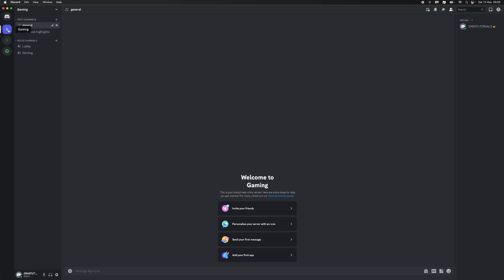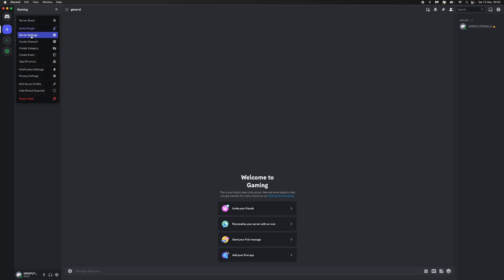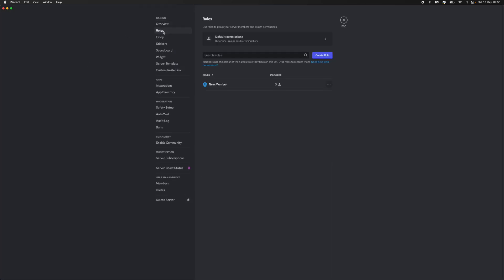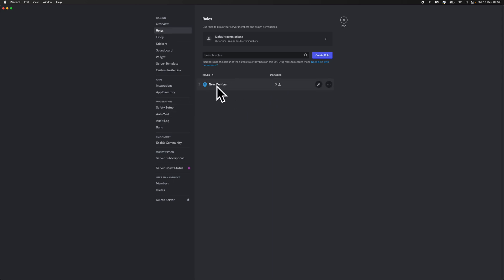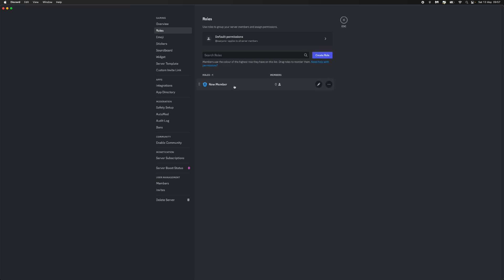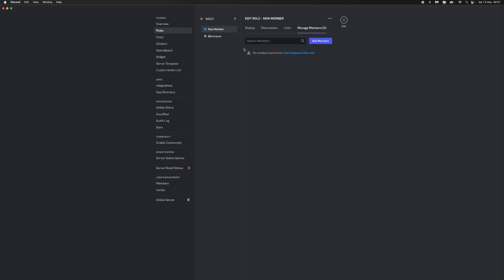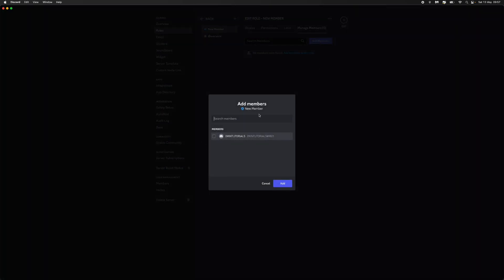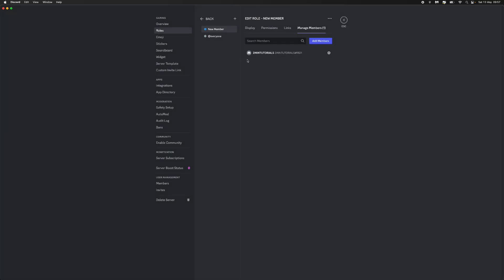How to Change Someones Role on Discord